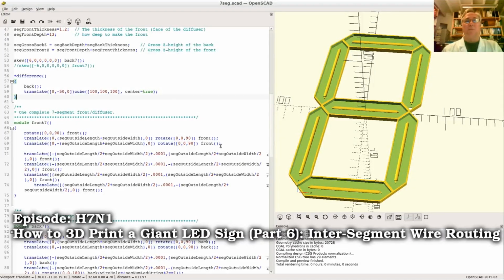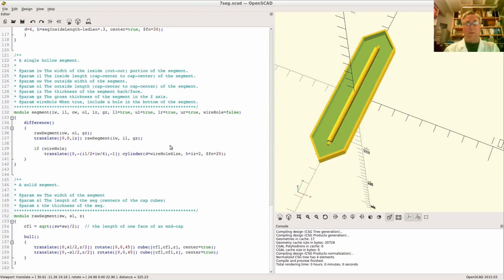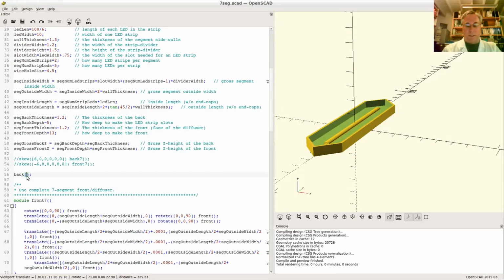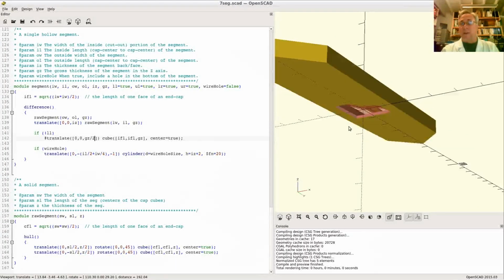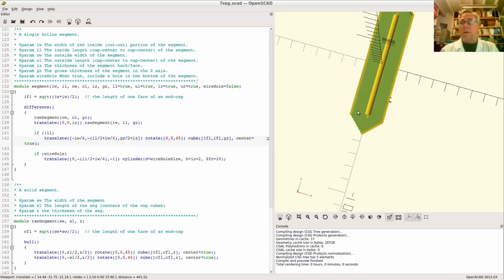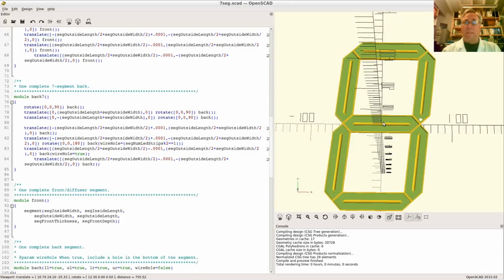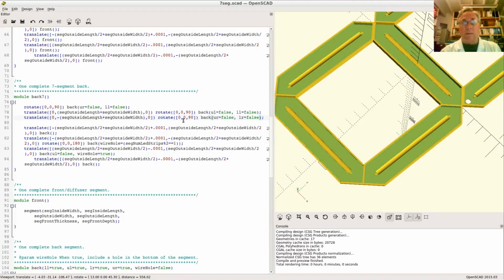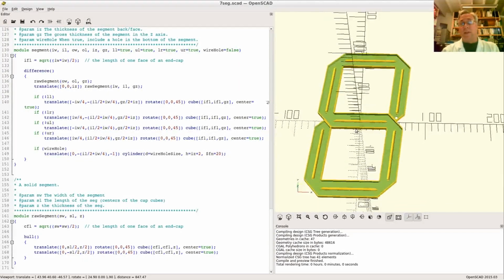How to 3D Print a Giant LED Sign (Part 6): Inter-Segment Wire Routing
Writing the code for a giant 7-segment LED housing with OpenSCAD so it can be 3D printed, assembled and then controlled with an Arduino.